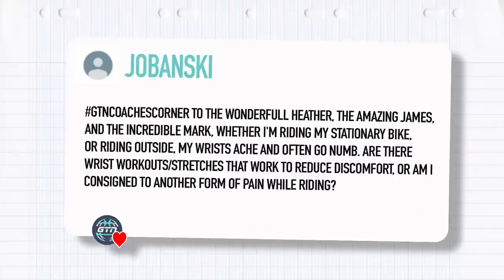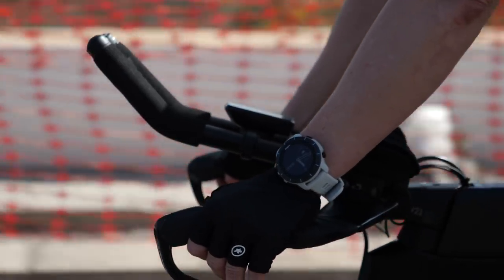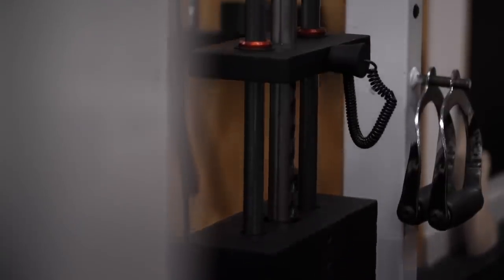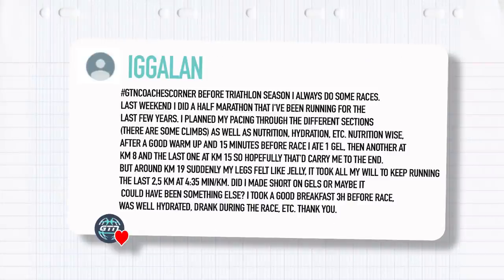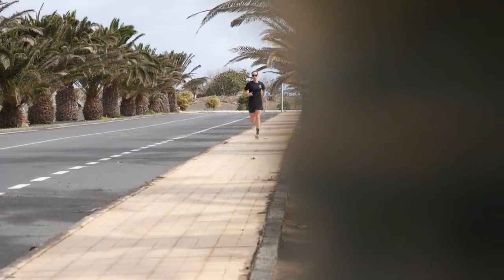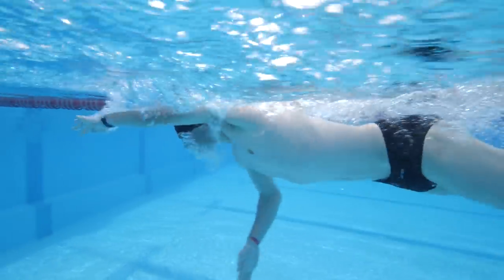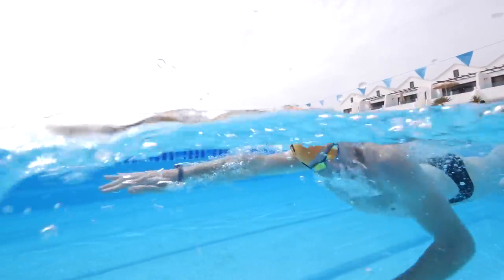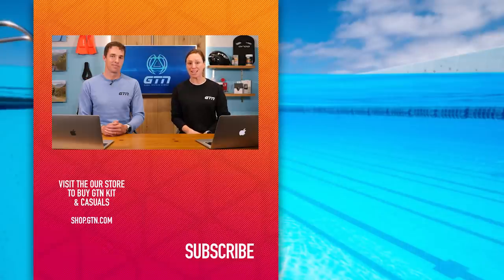Is Wrist Pain Normal While Cycling? | GTN Coach's Corner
What should you prioritise in the gym? How can you adjust your bike to avoid sore wrists? Should you get a swim coach? Comment your questions with coachescorner and we'll do our best to answer.

00:00 - Intro
00:20 - Avoid Sore Wrists
03:39 - Time-Crunched Gym Routine
06:01 - Race Nutrition and Pacing
08:37 - Swim Coach or Class?
11:31 - Time-Efficient Swim Drills

Do you have any discomfort on the bike? Let us know down below 👇

Back in the Days - Mai Ligne
Driving in the Dark - Mai Ligne
Short and Sweet - Pure Indigo